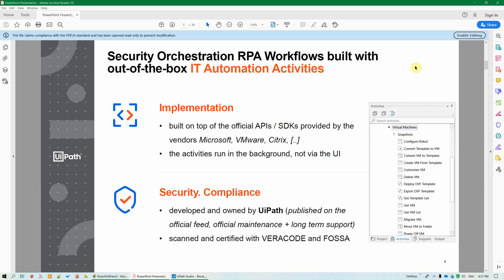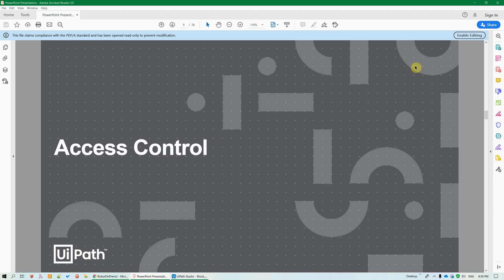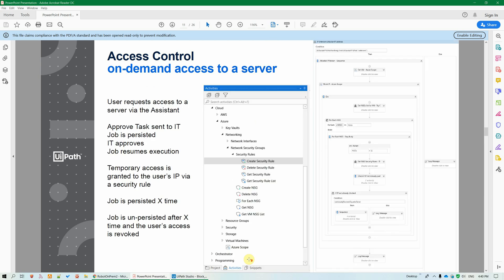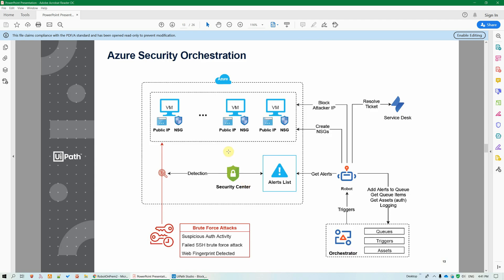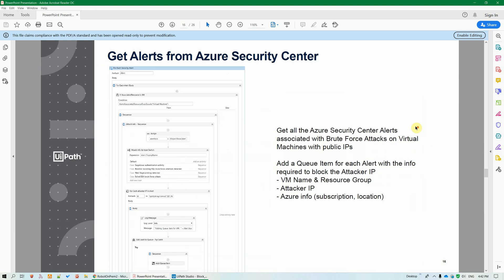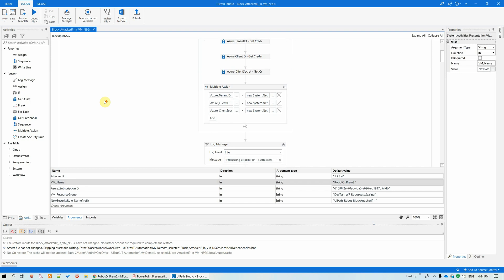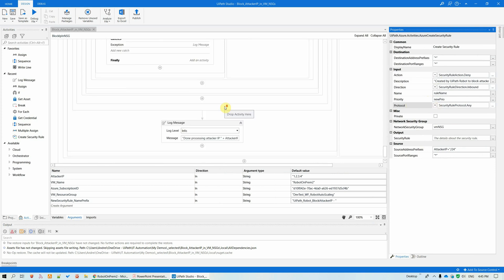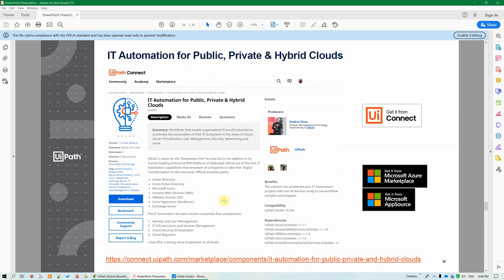UiPath - IT Automation - (SOAR) Security Orchestration Automation and Response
UiPath IT Automation powered RPA for Cybersecurity, (SOAR) Security Orchestration Automation and Response presentation, usecases and demo.